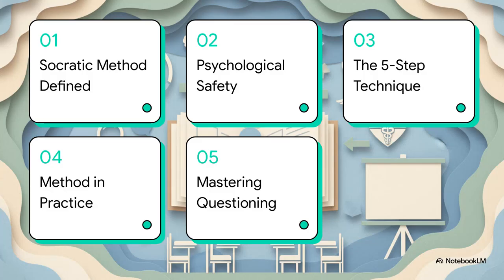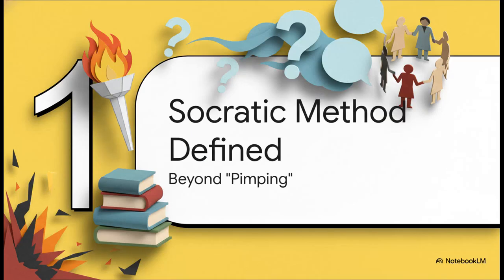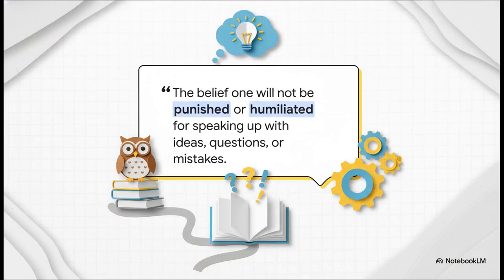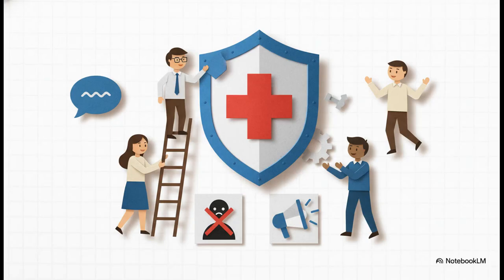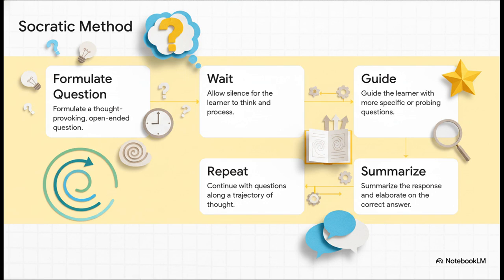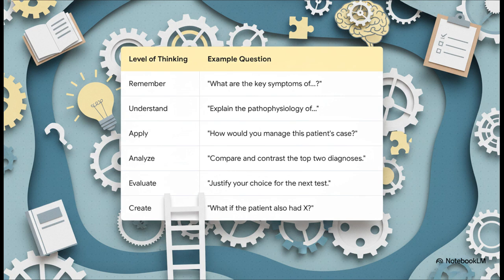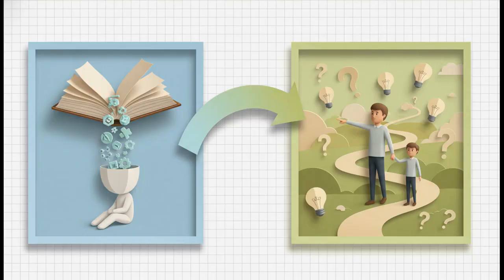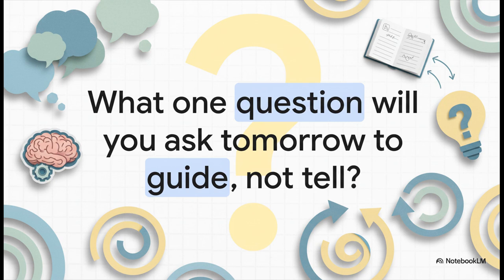Socratic Method - teaching learners to be independent thinkers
Develop a strategy to empower learners to employ critical thinking skills